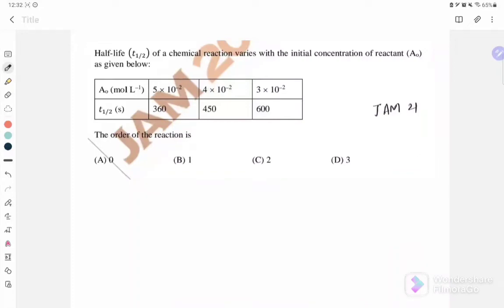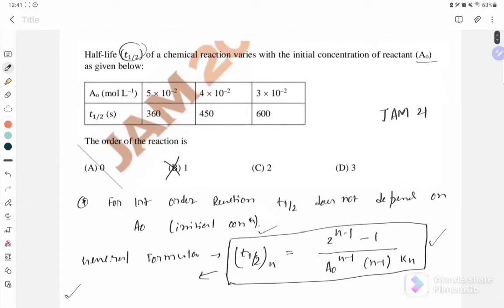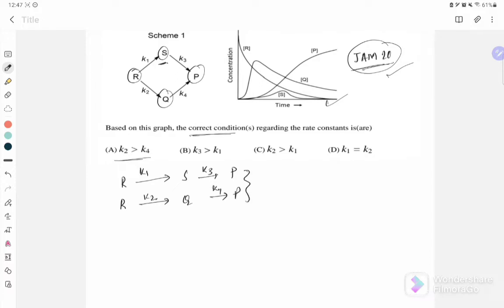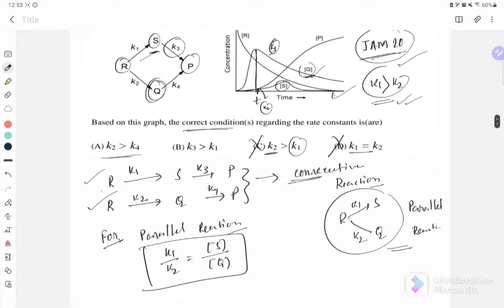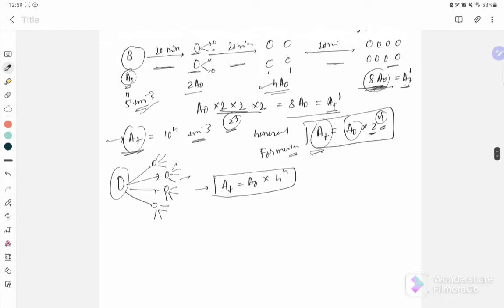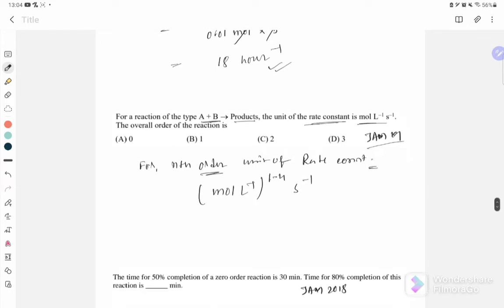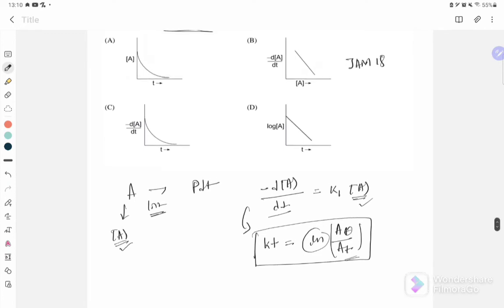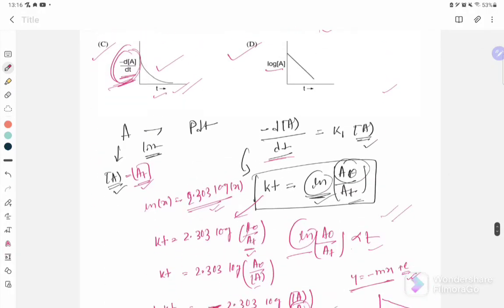Chemical kinetics Previous Year's JAM (2018 - 2021) Question Solved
In this video, we will solve the previous year's (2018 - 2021) questions JAM exam on Chemical kinetics. We will learn the concept behind the question as well. The video is helpful in understanding the level of questions that come from this topic in the JAM exam. Before watching this video you may watch my previous videos on previous year's question on solid-state chemistry